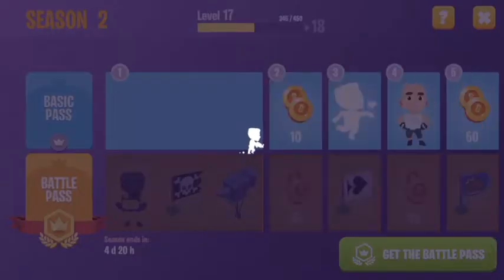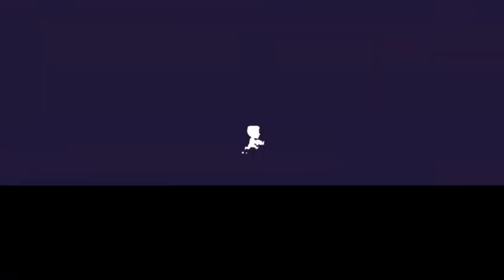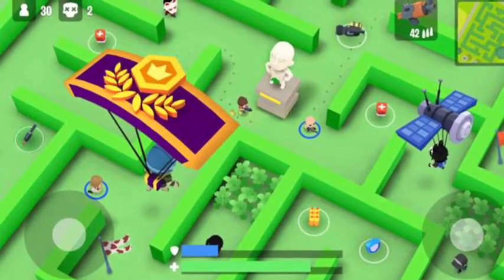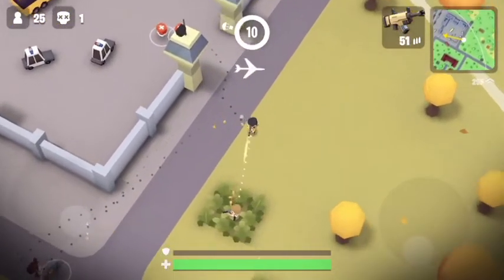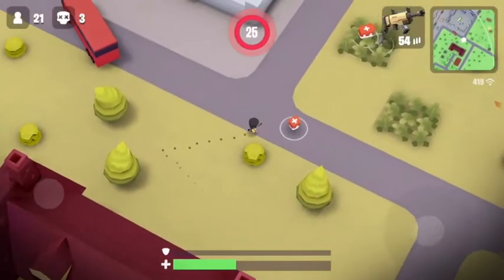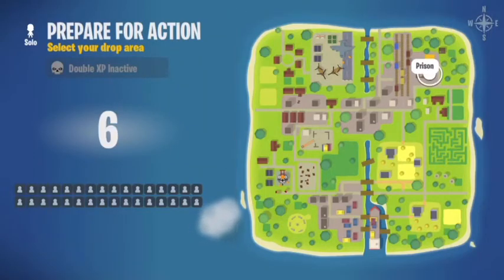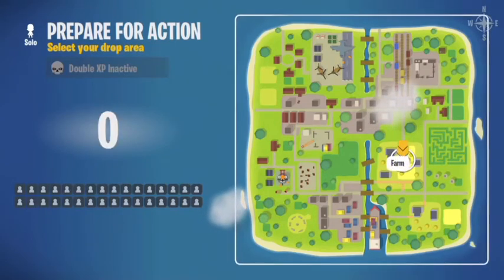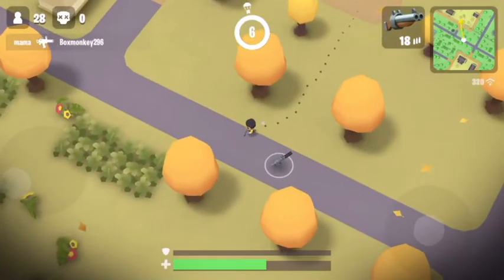CHRISTMAS MAP SNEAK PEEK:BATTLELANDS ROYALE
Hey guys
New sneak peek
Battlelands royale